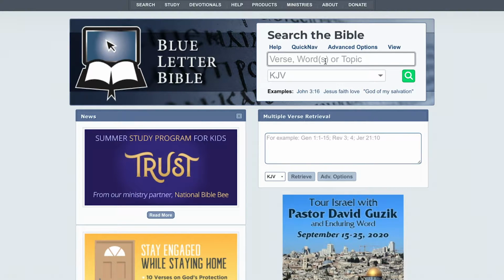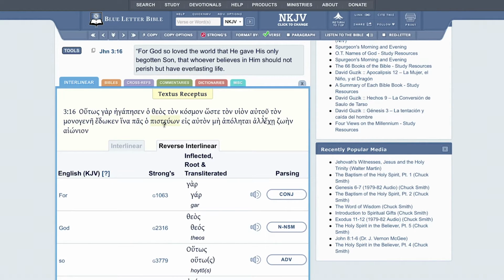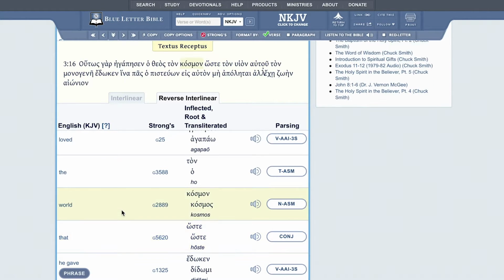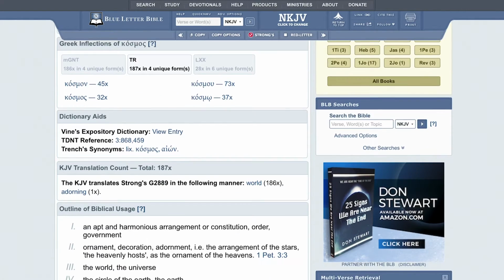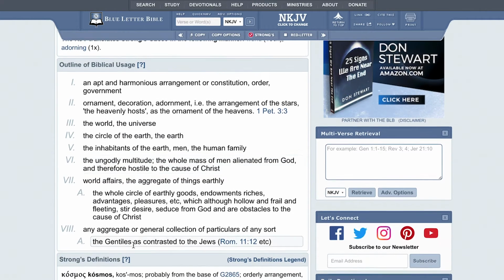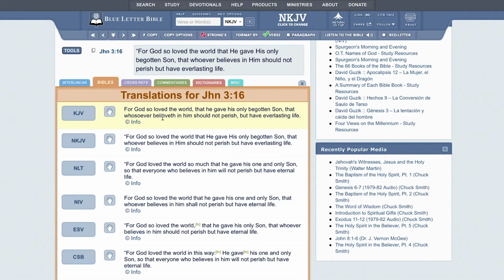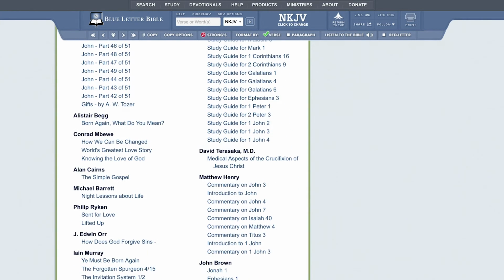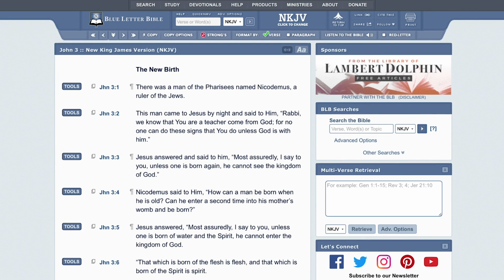BlueLetterBible.org Walkthrough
A quick runthrough by Pastor Jon on what BlueLetterBible.org is, what the features are, and how he would typically use it to study a verse.